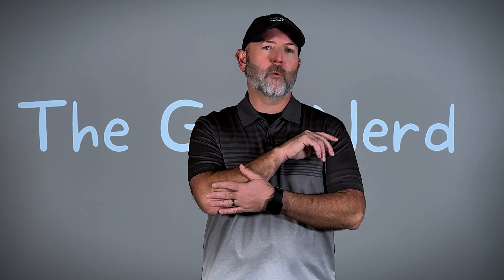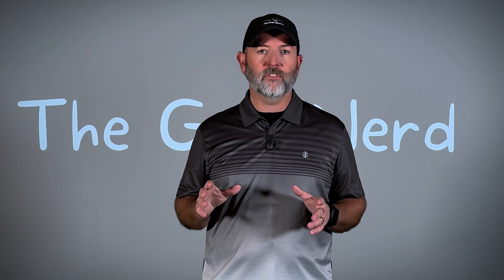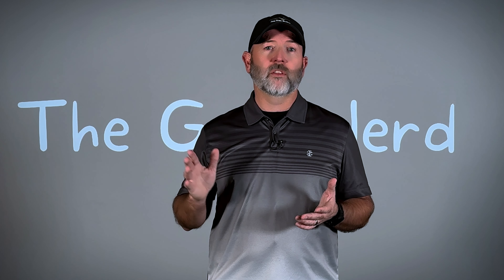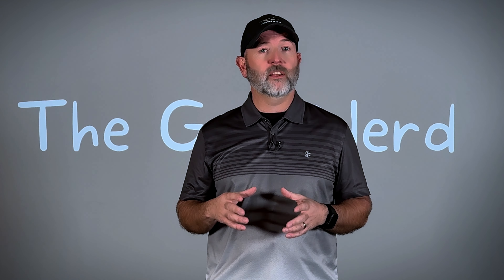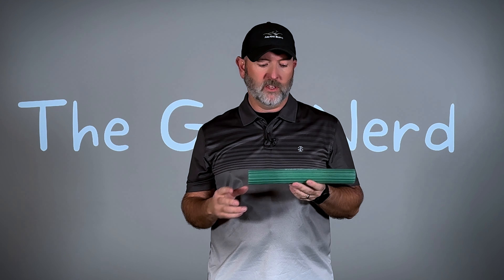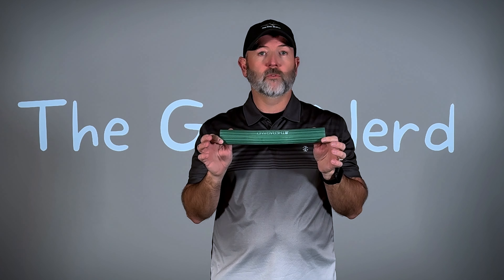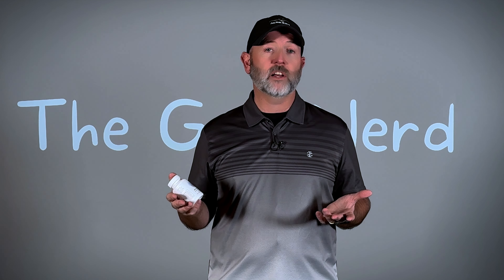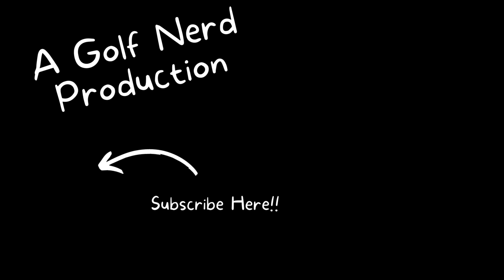Struggle With Tendonitis? You Need to See This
I came across a brand new rehab option for the tendonitis many golfer's struggle with.  I just had to share this with all of you to prevent any more lost rounds of golf!!

Theraband Flexbar

Neoprene Elbow Compression Sleeve (Inexpensive)

Neoprene Elbow Compression Sleeve (Preferred Brand)

Infiniwell BPC-157 (This is not the specific product I used.  If I did this again,
I’d buy the 500mcg version and that’s why I am linking to it now.)

0:00 Intro
0:28 My Background
1:32 Disclaimer, Don’t Sue Me!!
1:57 Root Cause #1
3:23 Root Caue #2
4:15 Rehab Option
5:32 Rehab Option
6:32 Rehab Option #2
7:16 Rehab Option #3
8:35 Rehab Option #4
12:58 Outro